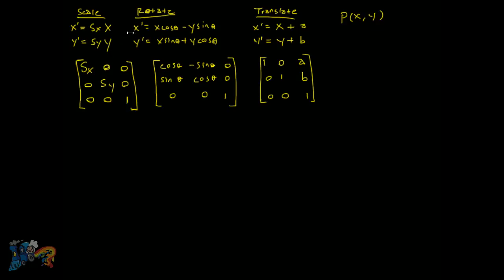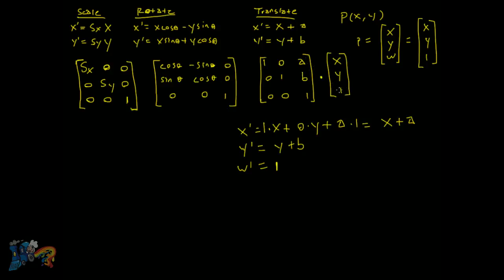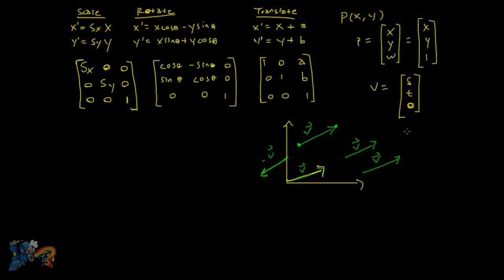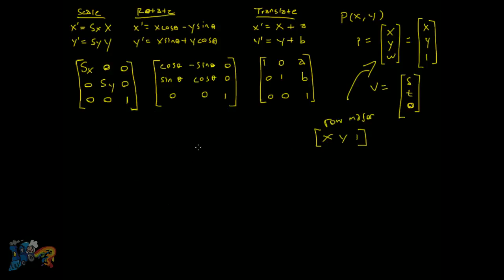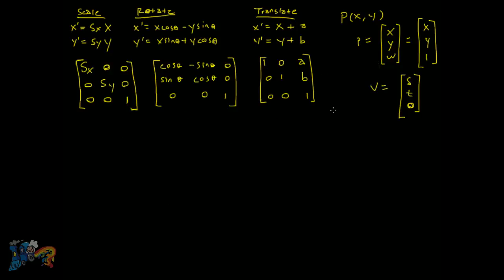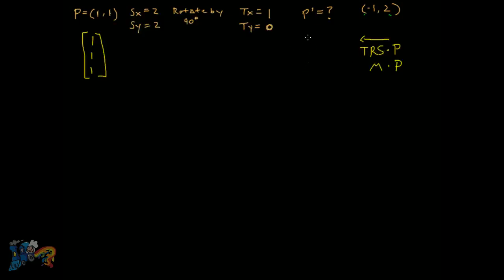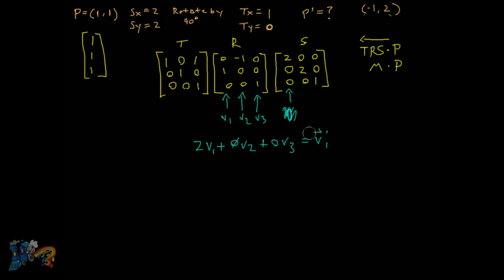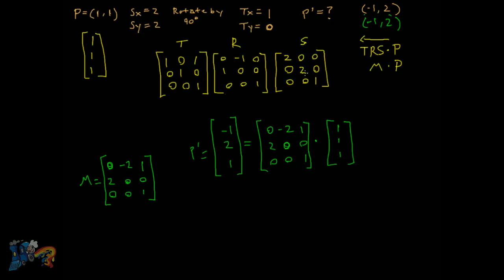Matrix Transformations and the Homogeneous Coordinate System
This video shows the matrix representation of the previous video's algebraic expressions for performing linear transformations. It is necessary to introduce the homogeneous coordinate system in which points and vectors are represented with an additional w component. This allows translations to be represented with a matrix. I also discuss the difference between row major and column major forms as well as an example problem.